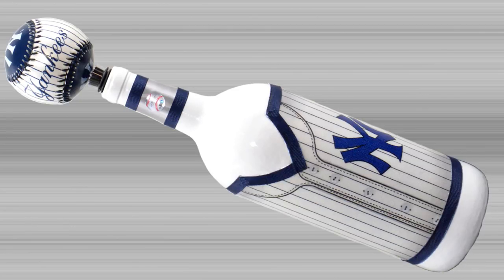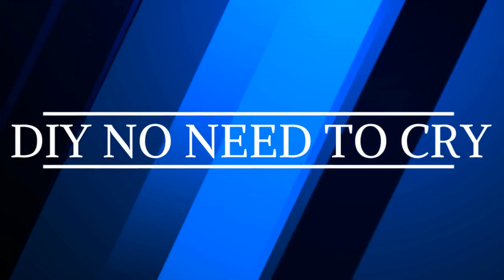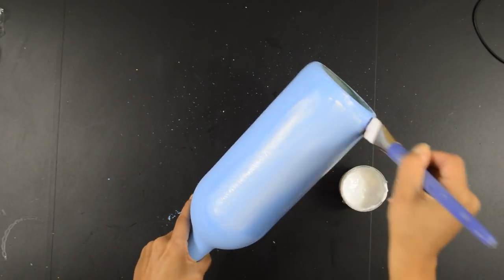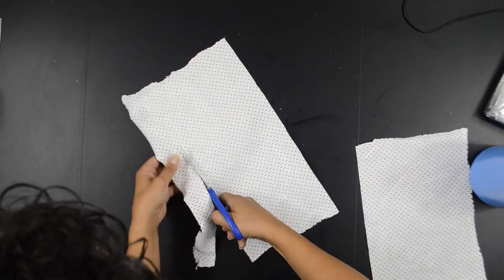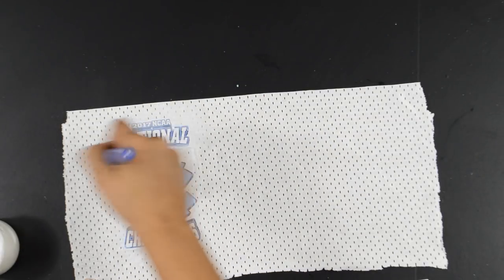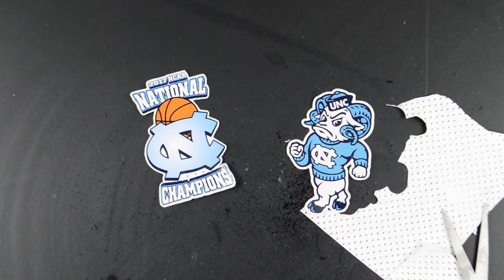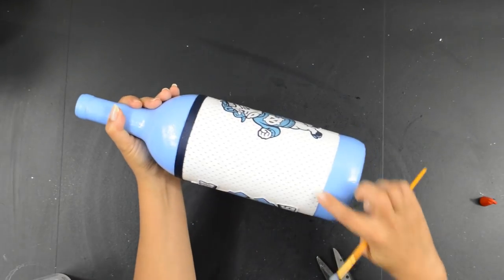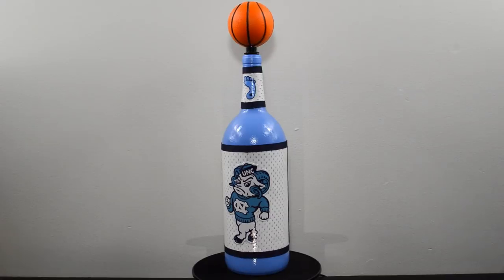Tar Heels Wine Bottle DIY | Decoupage With Fabric | Wine Bottle Crafts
This Tar Heels Sports Wine Bottle DIY is an updated version of my original sports bottle DIY. If you attempted the other ones and couldn't do them, then this is the one for you! These make the best gifts for the sports fan in your life!

What I used:
1.) Matte White Acrylic Paint
2.) Pouncer Brushes
3.) Apple Barrel Acrylic Paint In The Color Blue Bonnet
4.) Mesh Jersey Fabric
5.) Hanger
6.) Clips
7.) Mod Podge Gloss
8.) Tar Heels Stickers
9.) Navy Blue Ribbon
10.) Tar Heels Print Outs
11.) Toy Basket Ball
12.) Wine Stopper

Like my Facebook page for more!

All editing including the
Intro and outro were created by Ivelisse Pena. (DIYNoNeedToCry)

Altered wine bottles,
DIY wine bottle crafts,
wine bottle decor,
decorative wine bottles,
how to decorate wine bottles,
wine bottle decorations,
wine bottle home decor,
DIY wine bottle decorations,
glam bottles,
wine bottle art,
bottle art,
bottle crafts,
wine bottle crafts,
blinged out bottles,
handmade,
wine bottle design,
DIY No Need To Cry,